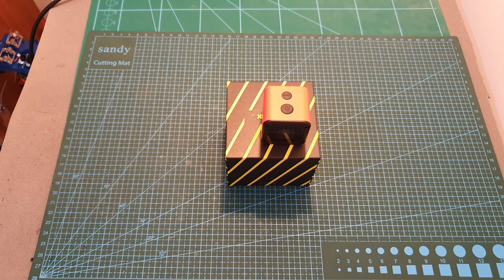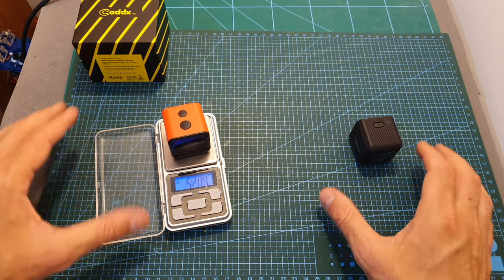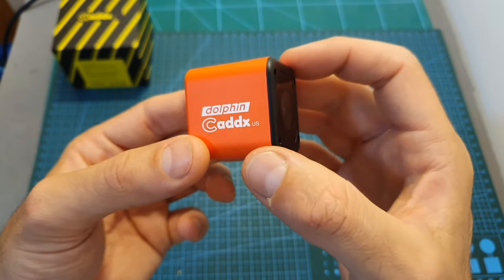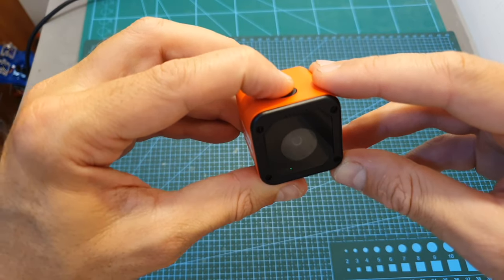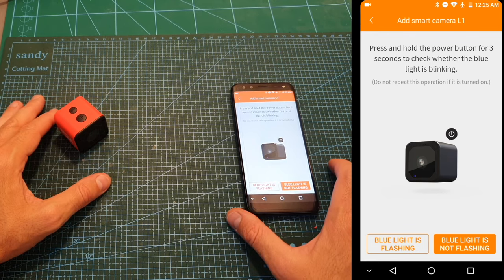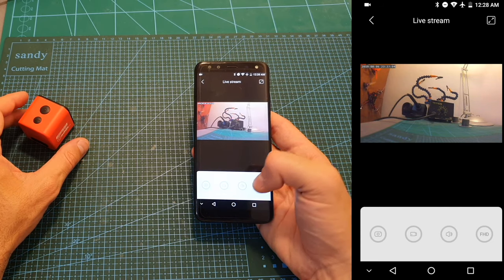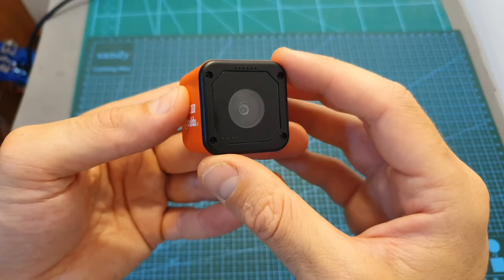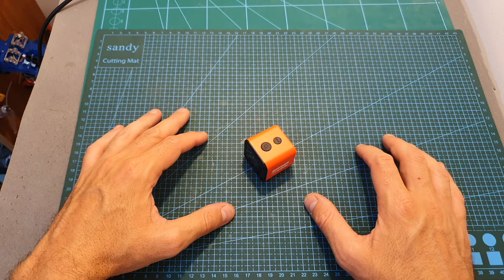Caddx Dolphin - Overview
* I removed the flight footage due to a firmware issue. Please see my pinned comment.

╠╗║╚╝║║╠╗║╚╣║║║║║═╣ I Really Appreciate Your Support!

Description:

Caddx Dolphin Starlight 1080P DVR Car Dash Cam HD Recording Wifi 150 Degree Mini Action Sport Camera Internet Stream Cam - Red 1080P

Specification:
Brand: Caddx
Model: Dolphin
Sensor: 1/2.8 inch sony starvis sensor
CPU: Ultra-Low-Power FreeRtos system
Resolution: Internet mode: 1920x1080/15fps
                   Action mode: 1920x1080/30fps
Lens: F1.2 large Aperture,6G glass lens
Illumination: Starlight
FOV: 150"
Video file format: MP4
Standby time: 2 months
Connects to internet via: QR code
Audio: 32dB
Action mode: Support
Remote access: Support
Share: Facebook,Wechat,E-mail
APP: Support
Internet protocal: TCP/IP,HTTP,TCP,UDP,DHCP,DNS,P2P
Battery: 900mA
Storage: SD card: Up to 128G
              Cloud Storage: free for 3days
USB Power input: 5v
Working temperature: -10℃~+45℃
Weight: 49g
Size: 38mm*38mm*36mm

Package included:
1 x Caddx Dolphin 1080P DVR HD Recording FPV Action Sport Camera Box Camera Red